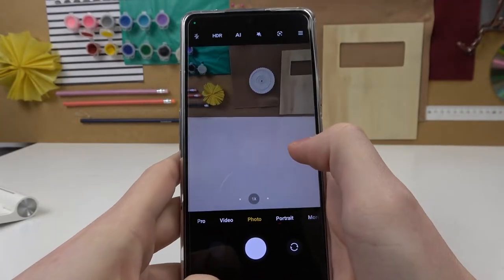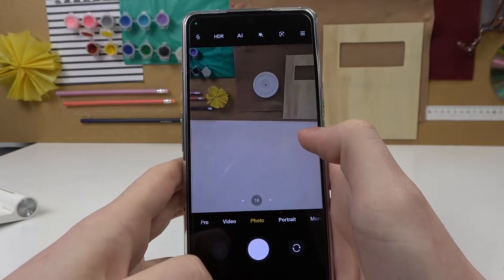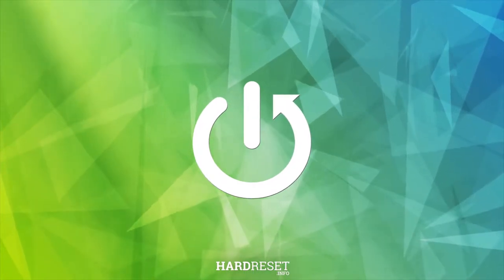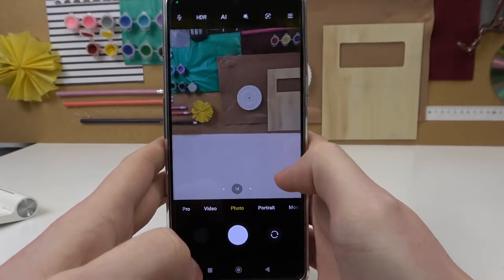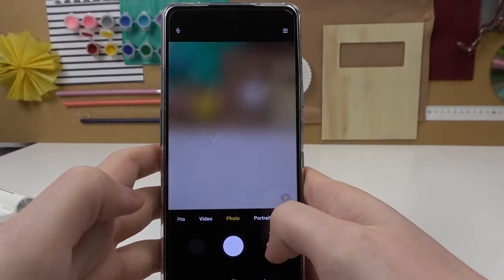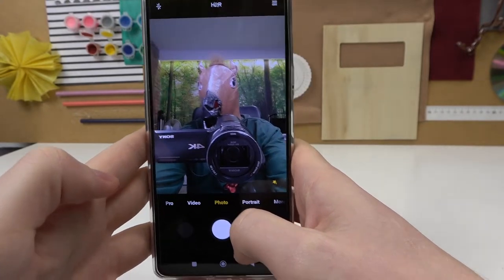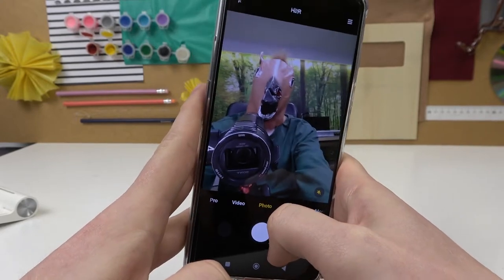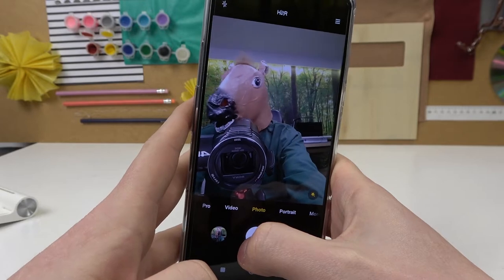How to Take a Selfie on the XIAOMI Poco F4 GT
In this video tutorial, we would like to demonstrate how you can use a camera on your XIAOMI Poco F4 GT smartphone to make a selfie image. Therefore, if you are interested in learning how to take a photo using the front camera of the XIAOMI Poco F4 GT mobile device, we are kindly inviting you to watch this video. Please enjoy!

How to make a selfie on the XIAOMI Poco F4 GT? How to take an image on the XIAOMI Poco F4 GT? How to shoot a selfie on the XIAOMI Poco F4 GT? How to picture a selfie on the XIAOMI Poco F4 GT? How to take a photo from a frontal camera on the XIAOMI Poco F4 GT?